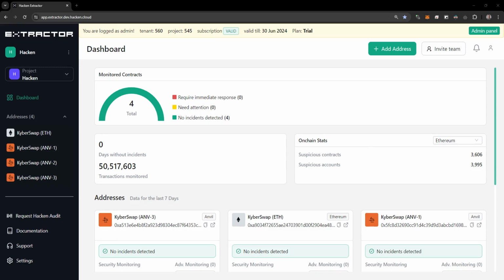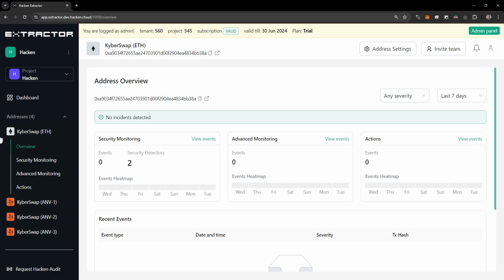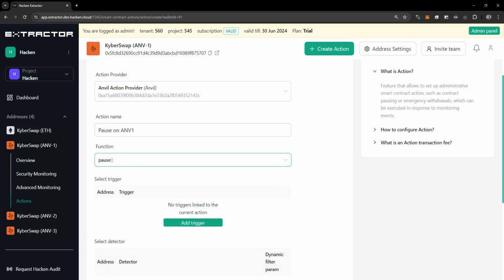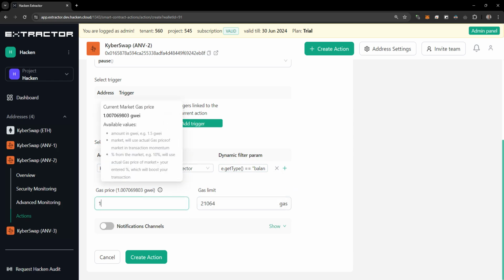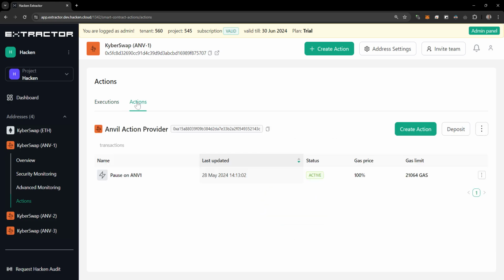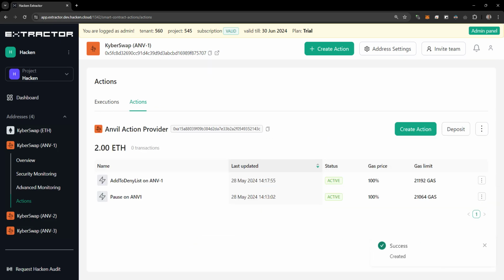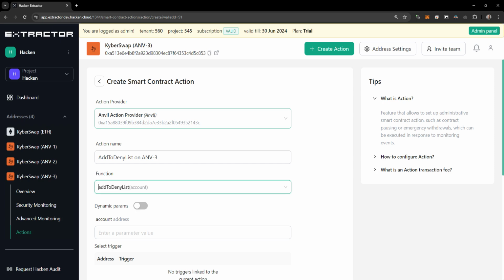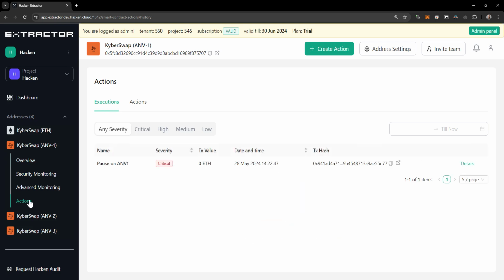Multichain Project Exploit prevention demo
This demo shows how an exploit against a web3 project deployed on multiple chains could be detected potentially stopping it in the initial stages and saving millions worth of assets.